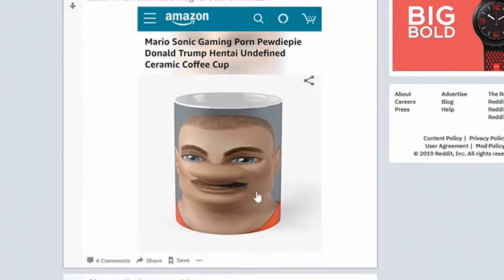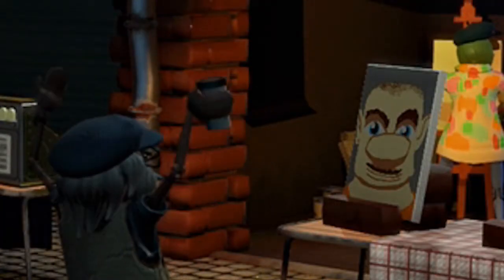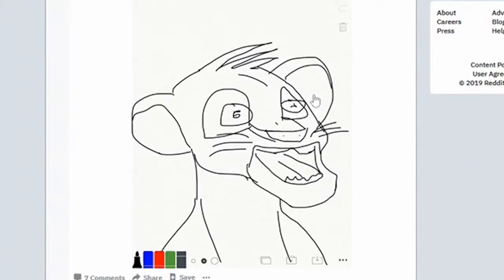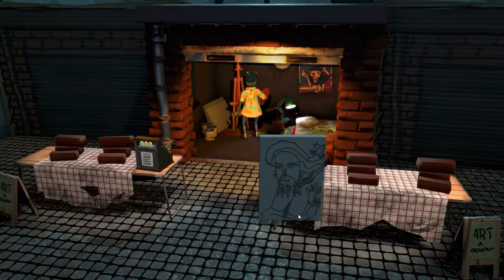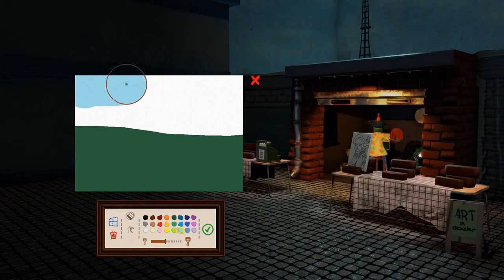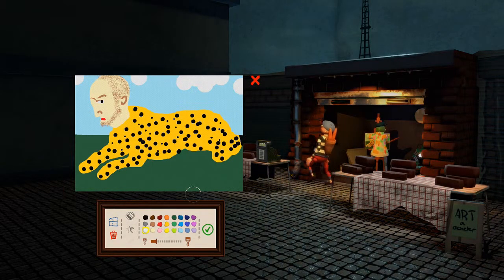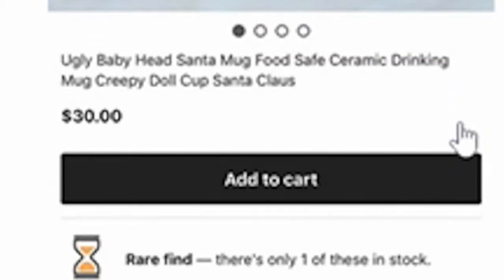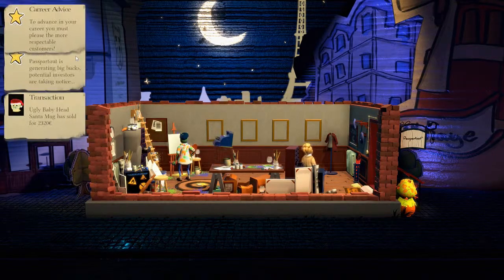r/DelusionalArtists is pure GOLD. | Husband and Wife Gaming | Passpartout the Starving Artist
MilkTeddy's and I decided to switch it up this time and scrolled through r/DelusionalArtists looking for some "epic" art.

We weren't disappointed.  At.  All.

We found many strong contenders, but there could only be four.

Who said you had to starve to be an artist?  We snack on baguettes until we hit it HUGE and go home richer than a freshmen art student contemplating the casting couch.

"Even you can become a great artist! Wrestle subjectivity as you attempt to sell your art to rude customers in order to progress in this confusing art scene. The only thing threatening you is your expensive wine and baguette addiction! Will your art end up in the Louvre or on your parents' fridge?"